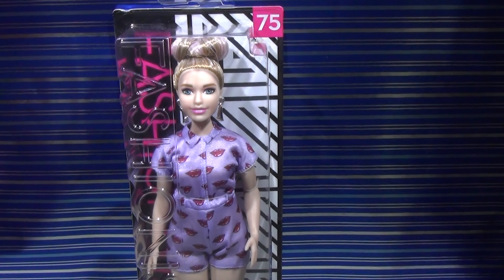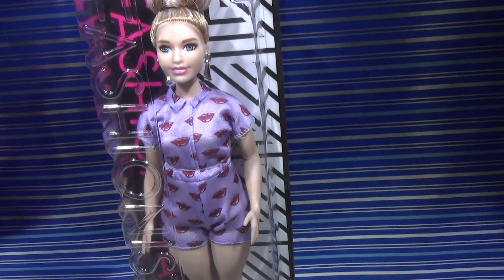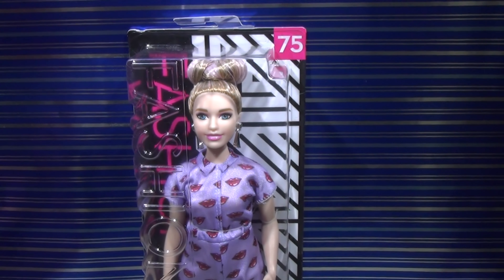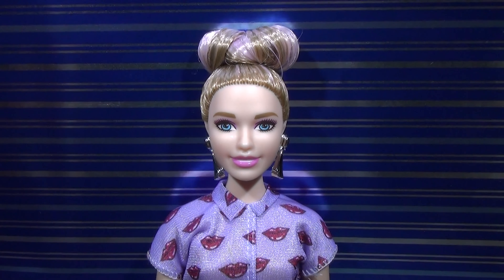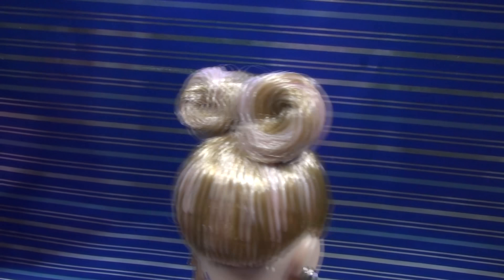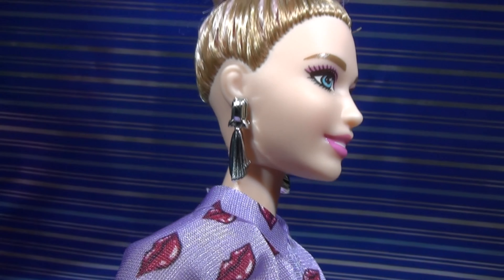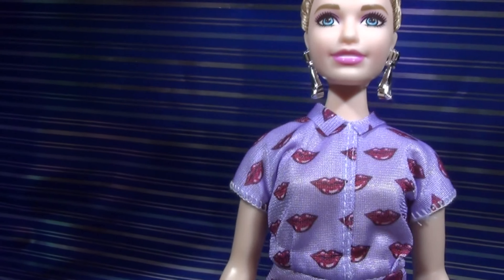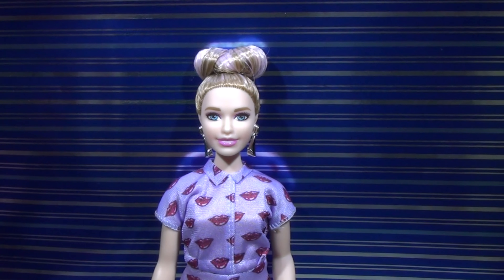Barbie Fashionistas #75 Curvy Doll Review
Her name is Charlotte and she is one of my favorite curvy dolls!